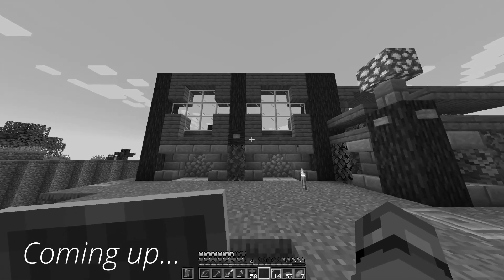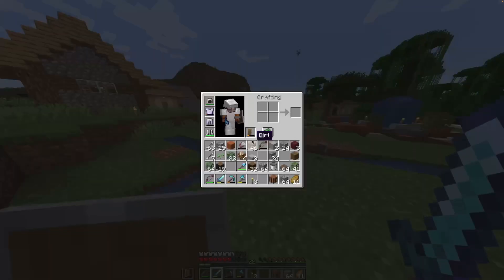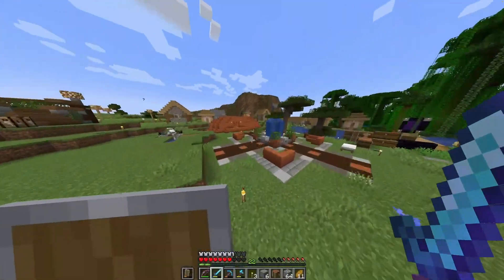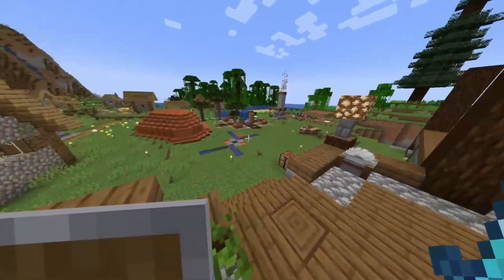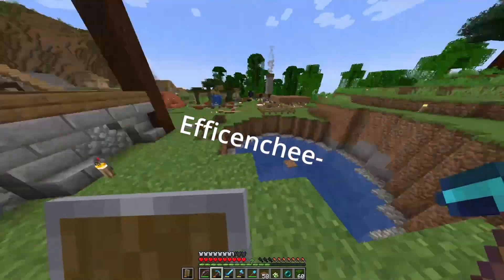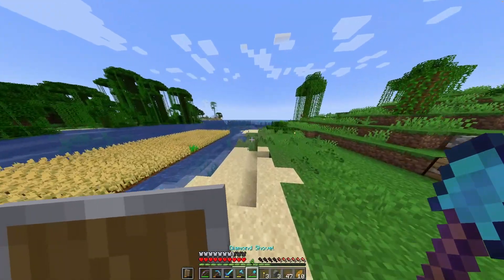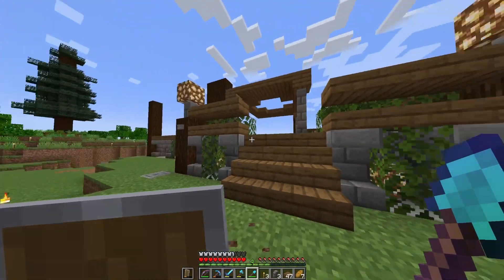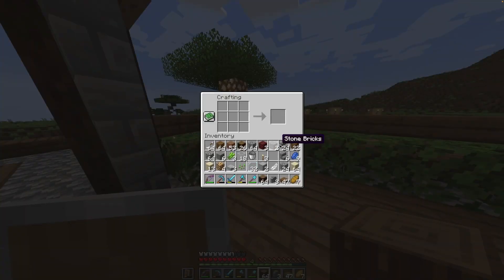RUNNING ON MY LAST BRAINCELL | Minecraft #9: Construction & Indecision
Dyl builds a mob farm while I fumble over my last 2 braincells for 20 minutes